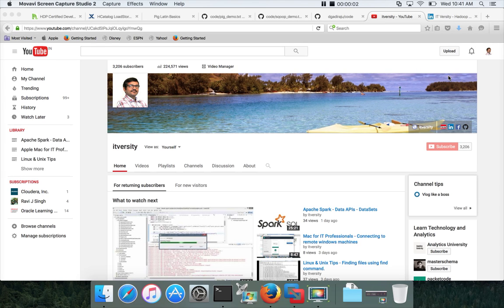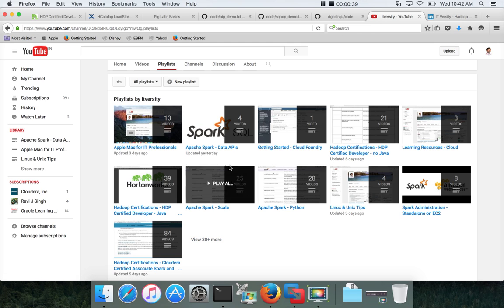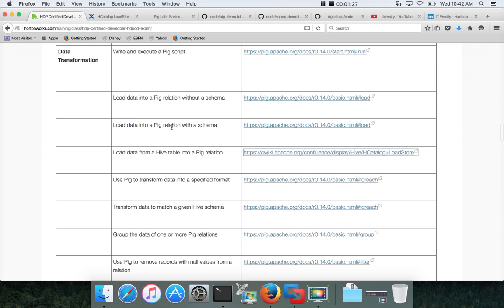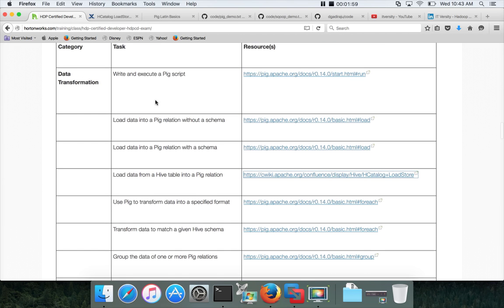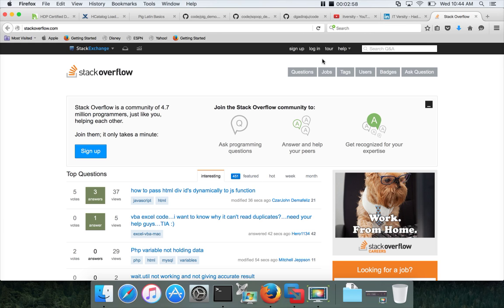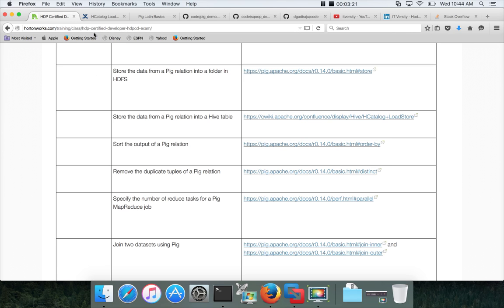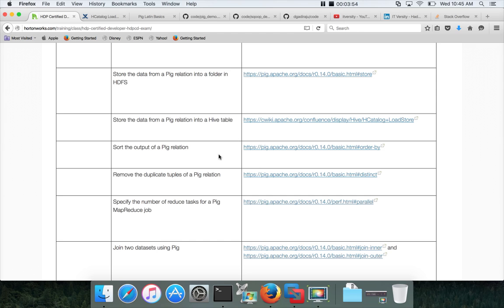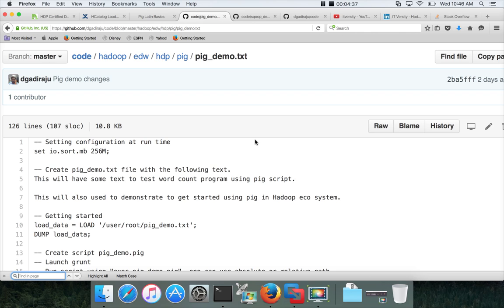Apache Pig - Introduction